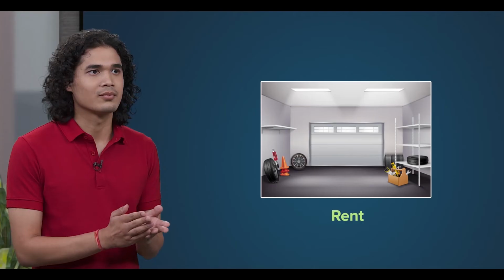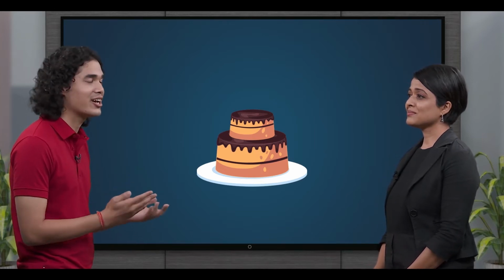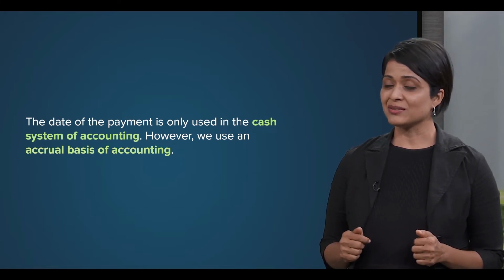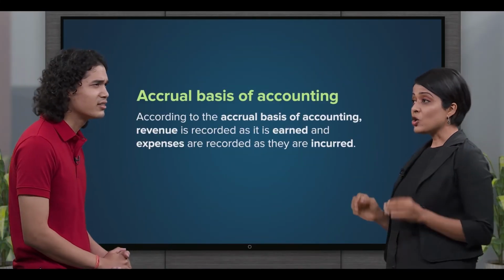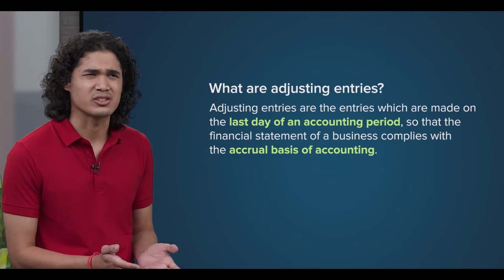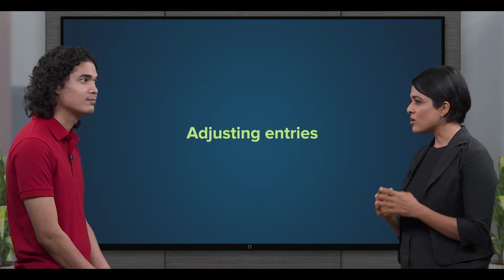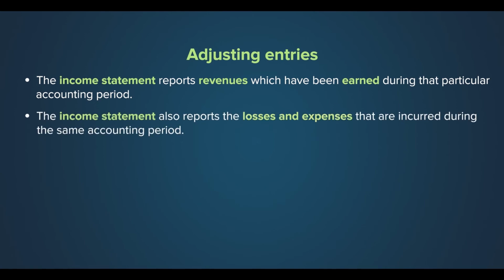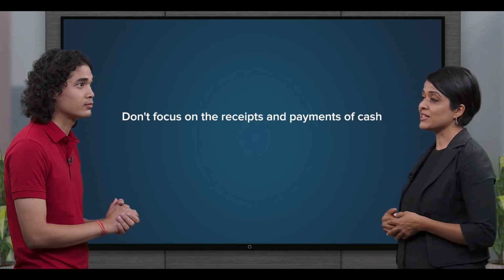Cambridge A Level Accounting | 1.23 Adjustments to Financial Statements | mySecondTeacher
for full video lessons on Cambridge AS and A Levels Physics, Chemistry, Biology, Accounting, Economics and Mathematics.